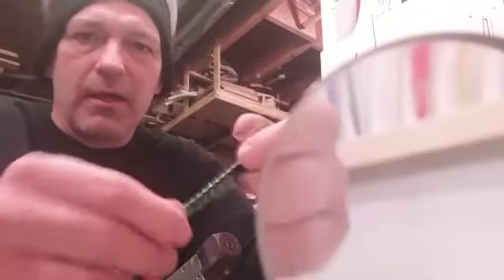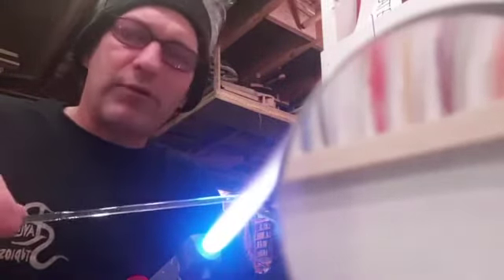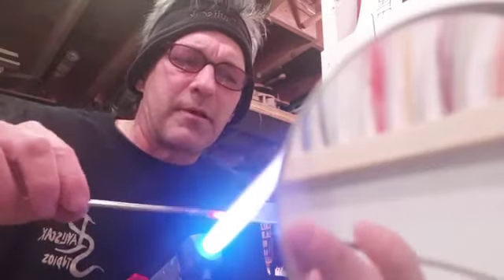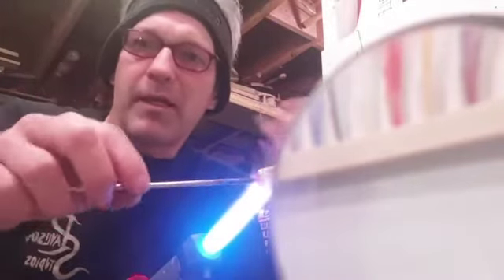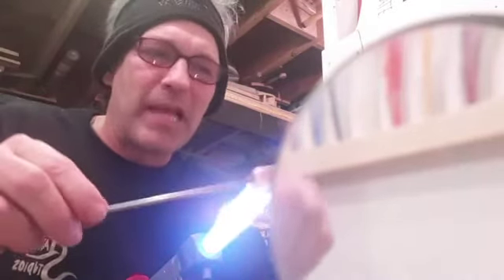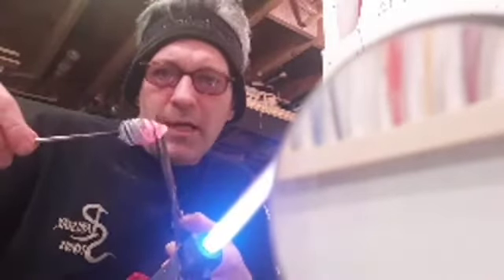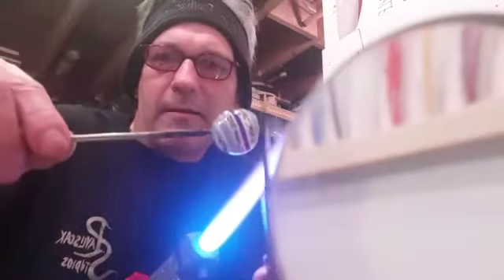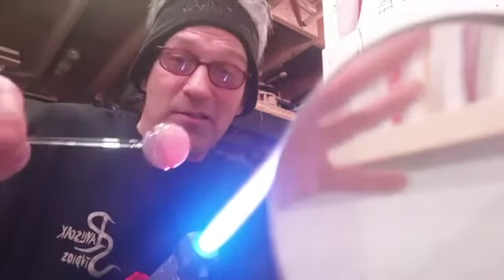Lets Make Glass Marbles With George - Soft and Sparkley Swirl - Pavliscak Studios - 2-17-2021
George Pavliscak from Pavliscak Studios demonstrates glass marble making with the torch work/lamp work method of glass blowing. Using Glass Rods melted over a propane oxygen Torch.   Here he makes (example)  How marbles are made.

Pavliscak Studios Website – GO SHOPPING for my marbles here